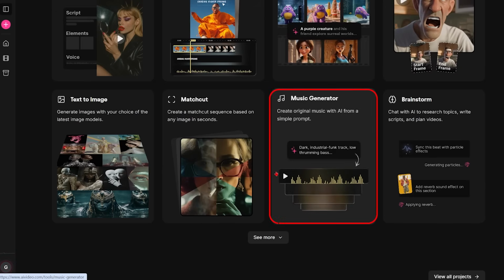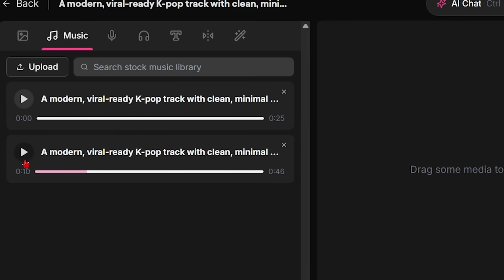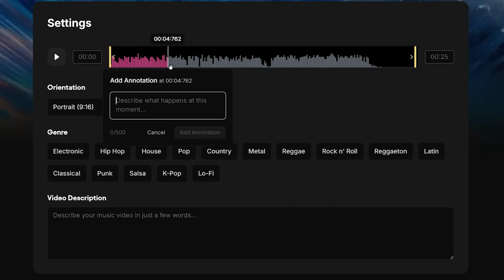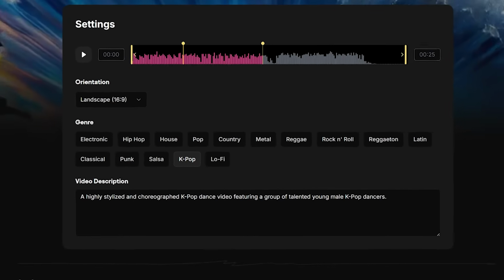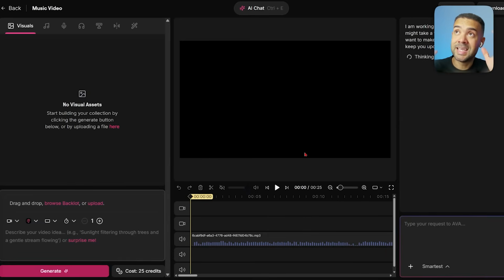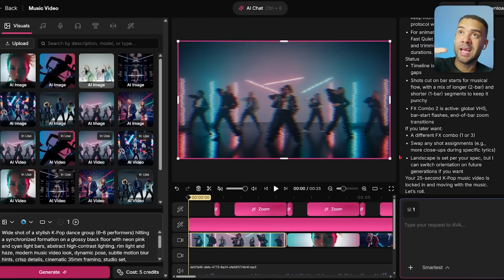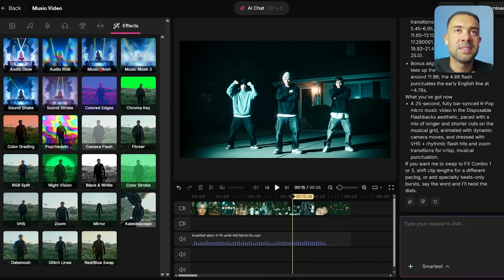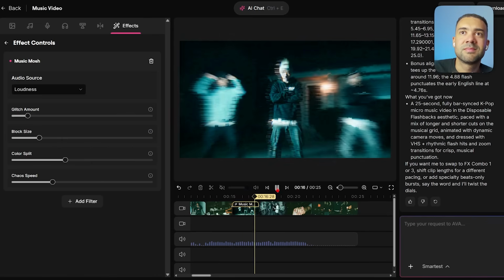Make an AI Song + Music Video in 5 Minutes (no skills needed!)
Learn how to make an AI song with a unique AI music video in less that 5 minutes using a brand new AI tool.

PROMPTS
Country AI Song:
"A modern country-pop track with a nostalgic, emotional groove. Feature acoustic guitar, soft electric guitar riffs, and heartfelt male or female vocals. The tempo should be mid-tempo, around 90-100 BPM, creating a laid-back but catchy feel perfect for a reflective mood."

Country AI Music Video:
"A cinematic and nostalgic montage of a young couple's perfect country life in the American heartland. The video opens with them driving a vintage pickup truck down a sun-drenched dirt road, passing vast cornfields and a classic town water tower. Show scenes of them fishing on a serene riverbank, laughing on a rustic front porch swing, and carving their initials into an old oak tree. Transition to high-energy shots of them tailgating and watching monster trucks mudding. The video culminates with a warm, crackling bonfire scene with friends at dusk, and ends on a peaceful, final shot of a white country church on a Sunday morning. The overall vibe is romantic, authentic, and filmed with a warm, golden-hour glow."

Fantasy Rock AI Song:
"An adventurous, high-fantasy instrumental track. Combine heavy metal palm-muted guitar riffs and double bass drums with traditional folk instruments like a flute or violin. The mood should be epic, powerful, and inspiring, fit for a hero's journey."

Fantasy Rock AI Music Video:
"A montage of classic high-fantasy scenes containing beautiful young characters, focusing on magic and heroism. The vibe is wizards, elves, witches, castles, dragons, knights, etc"

Wildlife AI Song:
"A slow, melancholic piano melody over ambient synth textures, suitable for a serene nature scene. Include soft, organic percussion and the faint sound of birds or flowing water. The track should be peaceful and emotionally resonant."

Wildlife AI Music Video:
"A beautiful and cinematic look at wildlife, featuring beautiful young women interacting peacefully with animals (such as elephants/deer/dolphins/etc) in nature"

K Pop AI Song:
"A modern, viral-ready K-pop track with clean, minimal production and an energetic, danceable groove. Use bright synthesizers, punchy drums, and both male and female vocals in Korean and English for a global appeal."

K Pop AI Music Video:
"A highly stylized and choreographed K-Pop dance video featuring talented young K-Pop dancers."